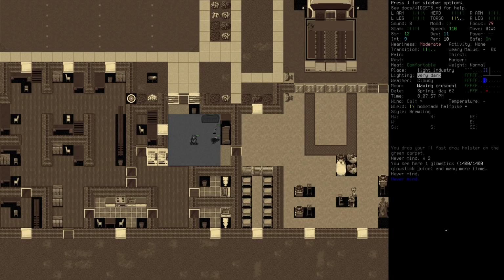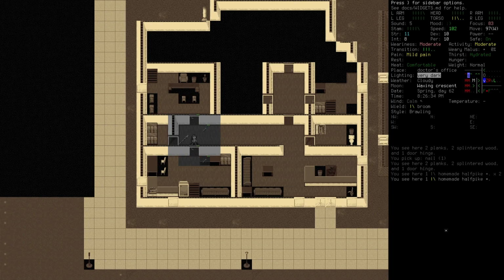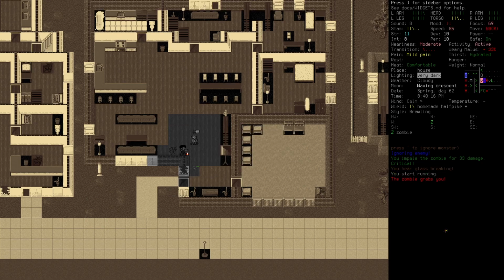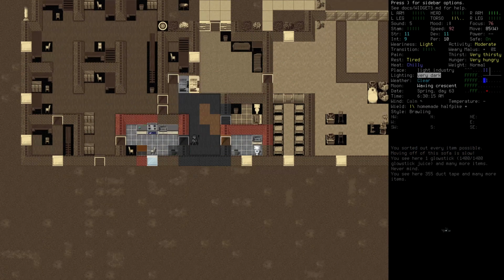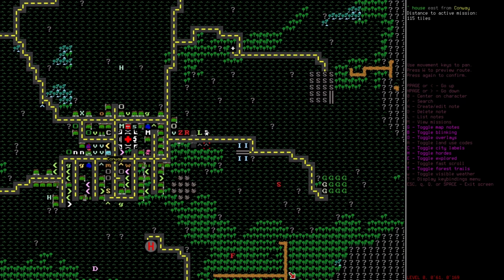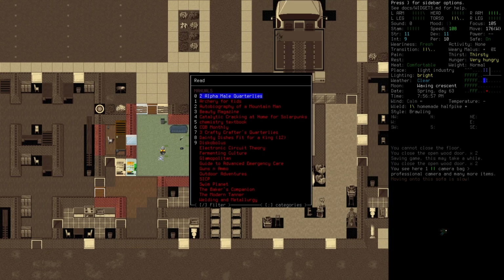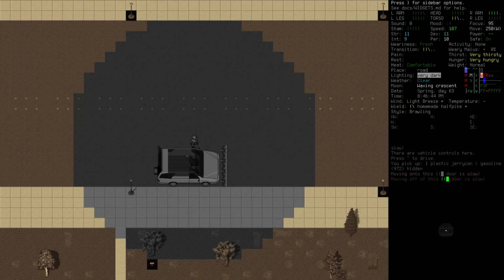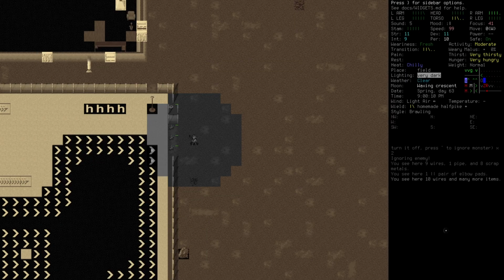Cataclysm: Naked & Afraid - Episode 8 (Cataclysm: Dark Days Ahead)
Cataclysm: Dark Days Ahead is a detailed roguelike zombie survival horror game. Join me as we start from nothing and try to survive the Cataclysm.